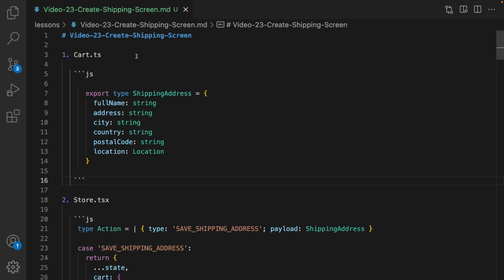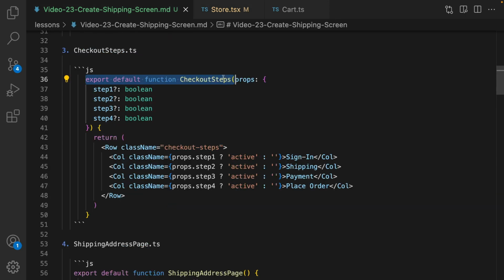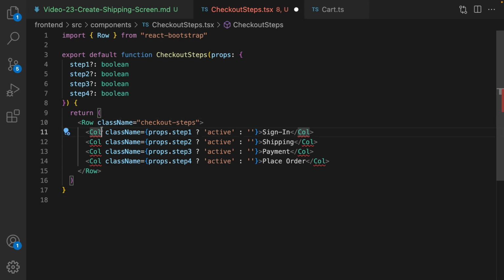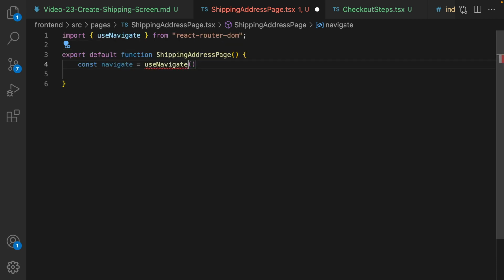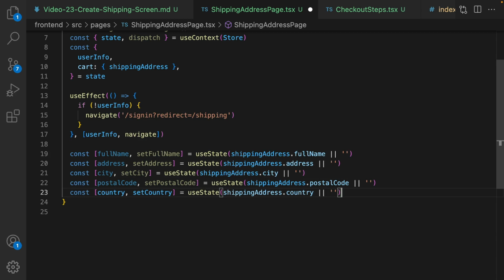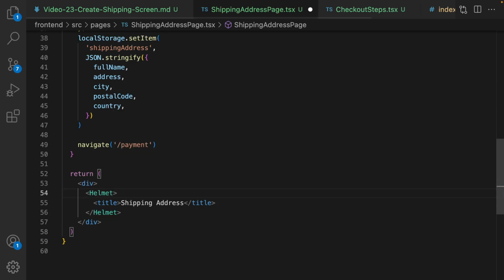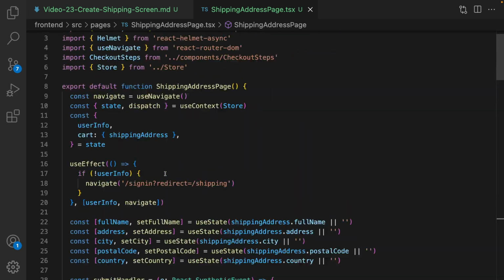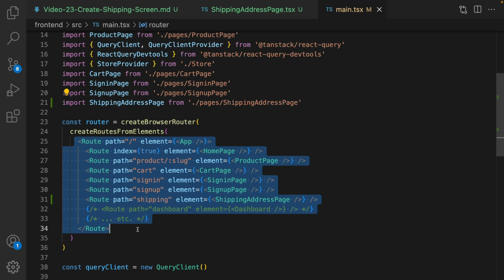23. Create Shipping Page